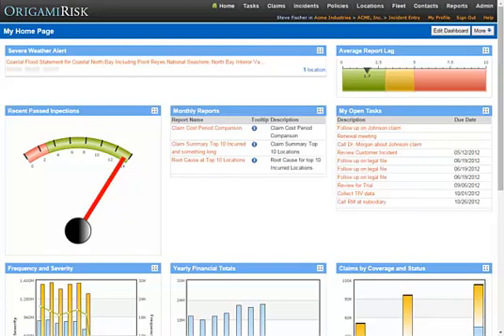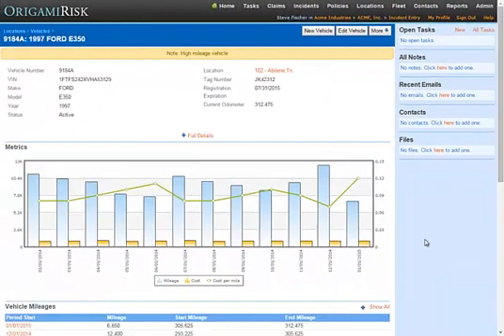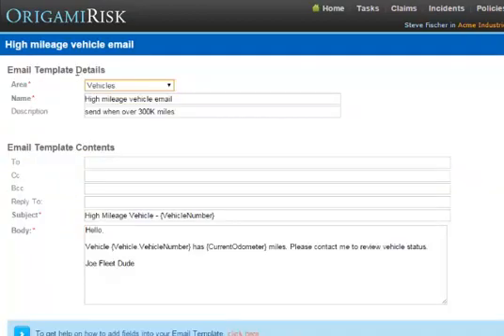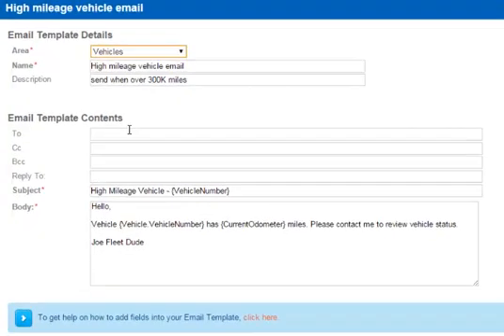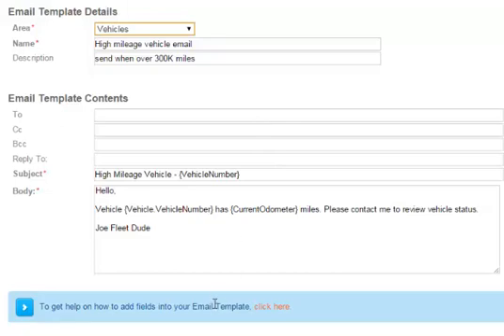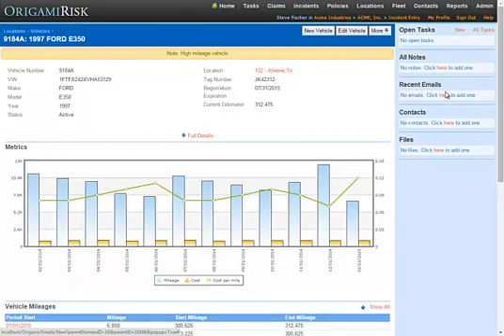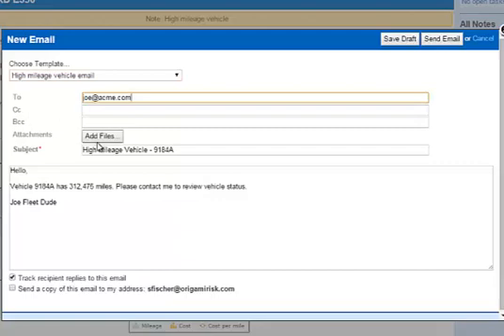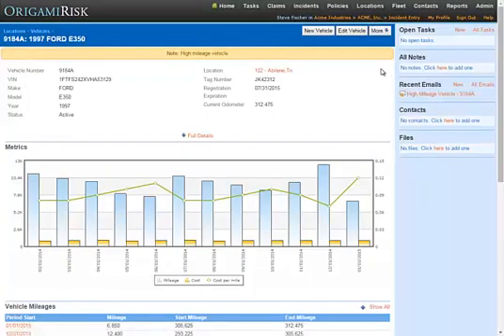Email Templates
This video shows how to use email templates in Origami Risk to make sending common emails easy.